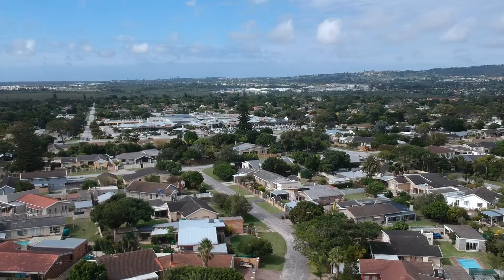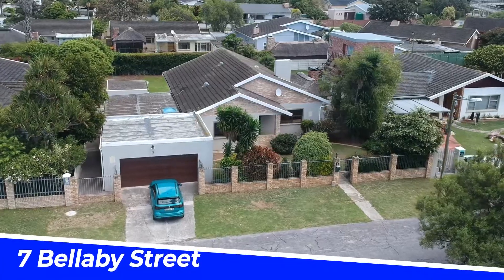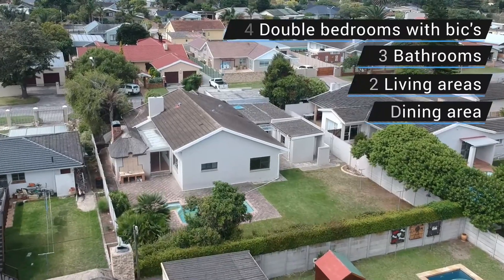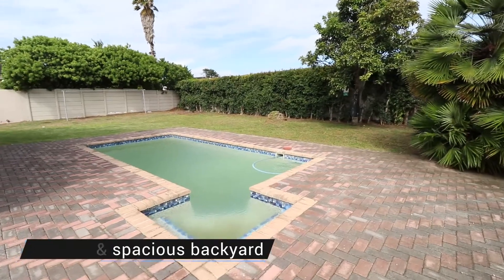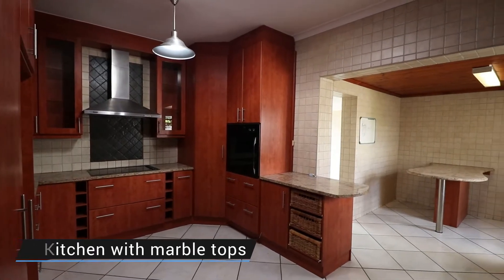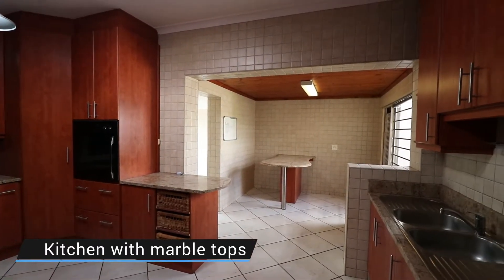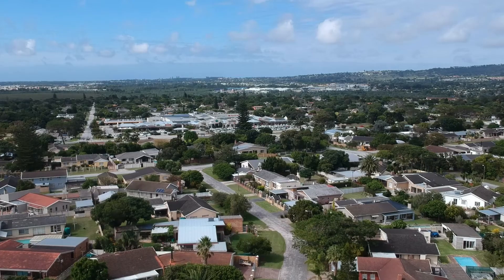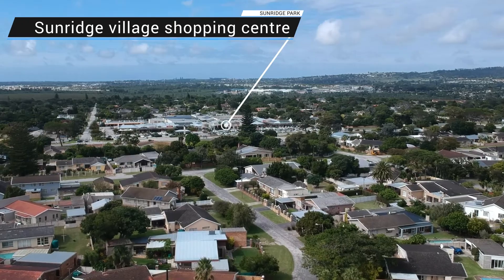Fantastic Family Home in Framesby, Port Elizabeth - Glyn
Superb family home in tranquil, serene & sought-after, Framesby. Offering 4 double bedrooms all with BIC's, 3 x bathrooms - two of them are full, 3 x living areas, massive and tasteful kitchen as well as an undercover lapa with built in braai, double garage on remote, domestic quarters and outside wash room plus a stunning pool with a spacious back yard. A stone's throw from Framesby High School as well as Sunridge Village Shopping Centre, this beaut is going to fly - no doubt about it! Get in touch with Glyn on 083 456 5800 to view this gem before it's snapped up!